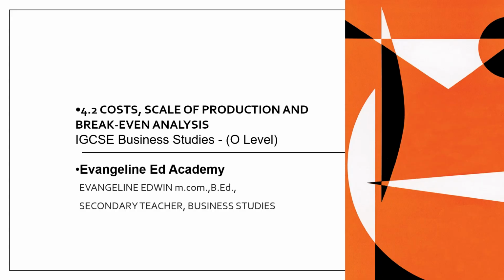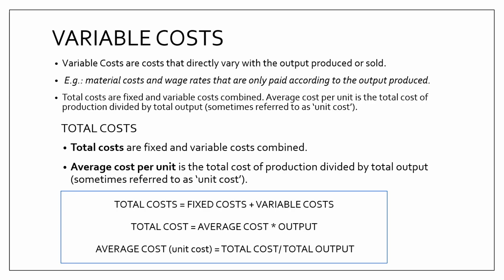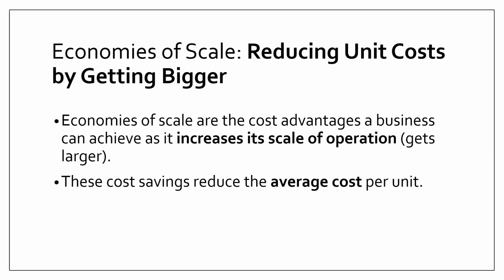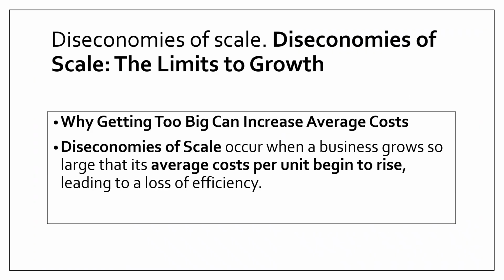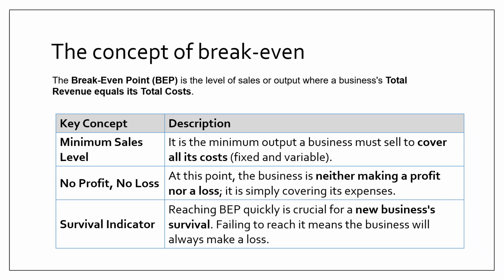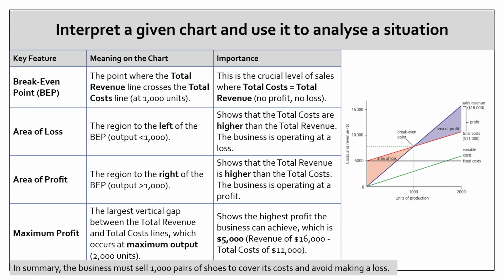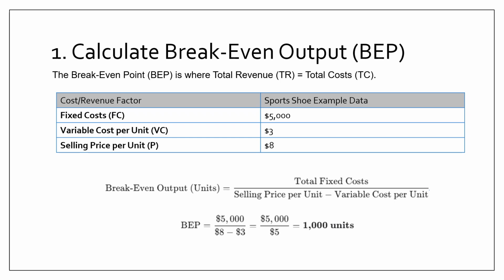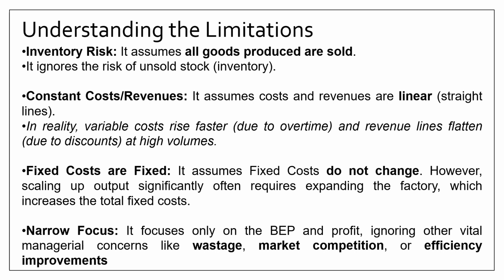IGCSE Business Unit 4.2 Cost, Scale of Production & Break-even | O Level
Are you preparing for your IGCSE Business Studies O Level exam? 🎓
This lesson covers the entire Unit 4.2 – Costs, Scale of Production, and Break-even Analysis in a simple and exam-focused way!

💡 In this video, you’ll learn:
✅ 4.2.1 Identify & Classify Costs — Fixed, Variable, Total, Average Costs with examples
✅ 4.2.2 Economies & Diseconomies of Scale — Meaning, Types & Real-life Examples
✅ 4.2.3 Break-even Analysis — Concept, Chart, Calculations & Margin of Safety
✅ Applications in exams — How to use break-even for decision-making
✅ Limitations of break-even analysis

📘 Perfect for:

IGCSE & O Level Students

Cambridge Business Studies learners

Teachers looking for classroom-friendly explanations

📊 Get clarity with step-by-step examples, charts, and real-life business applications!

[Unit 4.1 Production of Goods and Services Explained]

[Unit 4.3 Achieving Quality in Production]